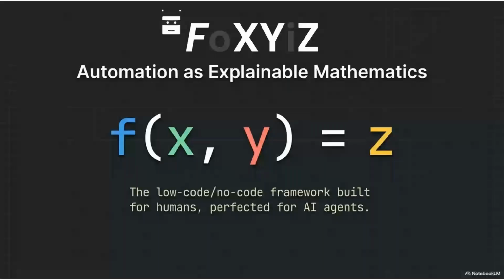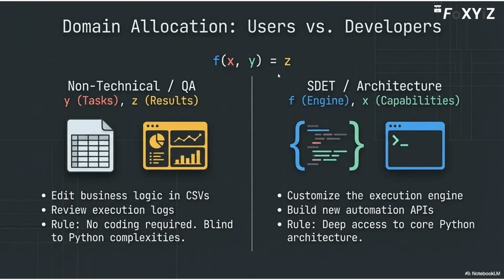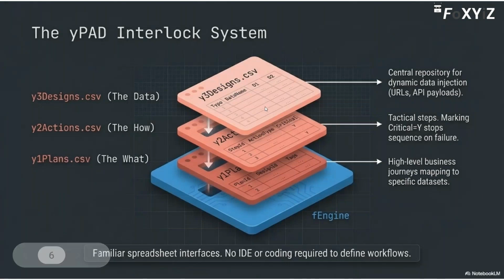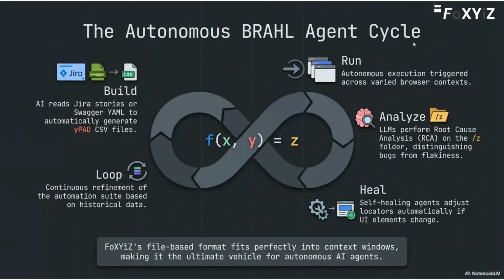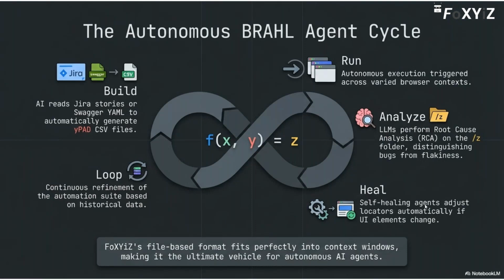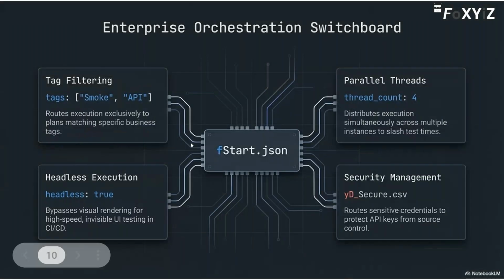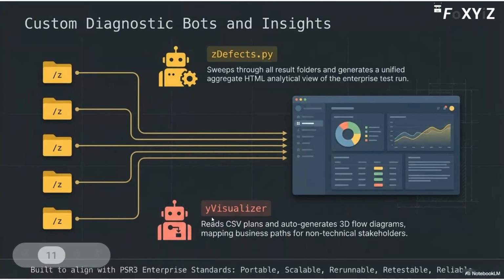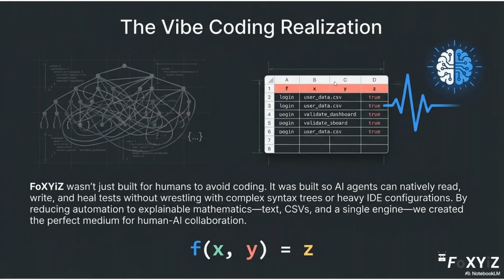FoXYiZ: The Low-Code Framework for Human-AI Collaboration | Master F(X,Y)=Z Formula & BRAHL Cycle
Welcome to the future of quality engineering! In this video, we break down FoXYiZ, a revolutionary low-code/no-code framework designed to make automation accessible for both humans and AI agents
. Whether you are a non-technical QA or a senior architect, FoXYiZ provides a consistent structure to build, run, and scale your automation
What You Will Learn:
The Formula (F(X,Y)=Z): Understand how the Engine (F) and Capabilities (X) process your Designs (Y) to produce actionable Results (Z)
The Y-Pad Structure: A deep dive into Plans (test cases), Actions (reusable steps), and Designs (data/avatars) using simple CSV and Excel files
The BRAHL Cycle: How to implement an autonomous workflow of Building, Running, Analyzing, Healing, and Looping to create self-healing automation
Persona Distribution: How to split tasks between architects (F & X) and QA teams (Y & Z)
Scaling to the Cloud: Using app.foxes.com and AWS to run headless, parallel executions
Video Timestamps
0:00 - Introduction: Why FoXYiZ is Built for Humans & AI 1:15 - Breaking Down the Formula: F(X,Y)=Z
 2:45 - F (The Engine): The Python-based "Brain"
 3:50 - X (Capabilities): Reusable UI & AI Actions
 5:10 - Y (The Y-Pads): Designing with CSV, Excel, and JSON
 7:25 - Z (Results): Live Dashboards, Logs, and Screenshots
 9:15 - BRAHL Cycle Explained: Build, Run, Analyze, Heal, Loop
 11:40 - Autonomous Healing: How AI Fixes Element Identifiers
 13:10 - The Persona Split: Architects vs. Non-Technical QA
 14:50 - Configuring the Switchboard (switchboard.json) & Headless Mode
16:30 - Scaling with app.foxyiz.com & Cloud Integration
 18:00 - Comparison: FoXYiZ vs. Selenium, Playwright, and Cypress
 20:15 - Final Thoughts: The Future of Quality Engineering